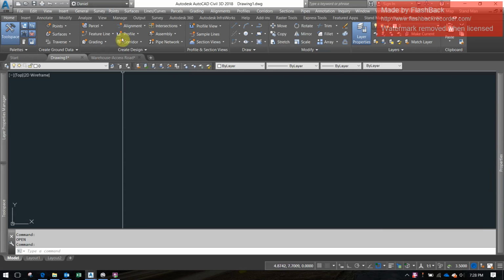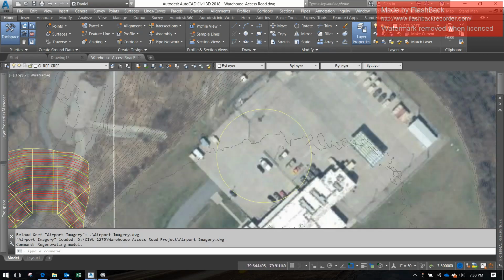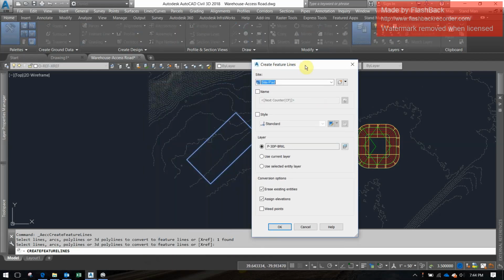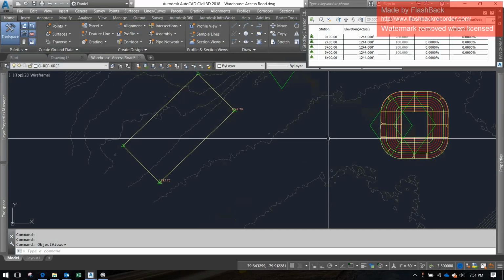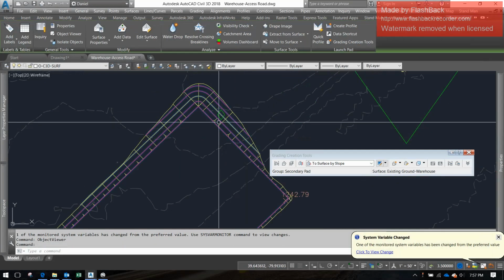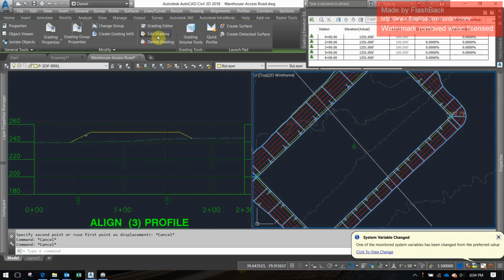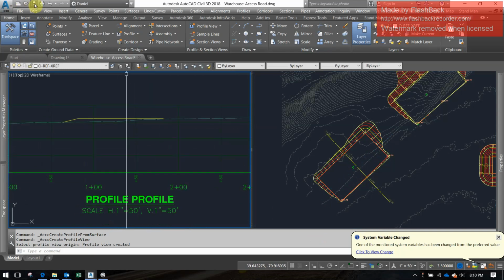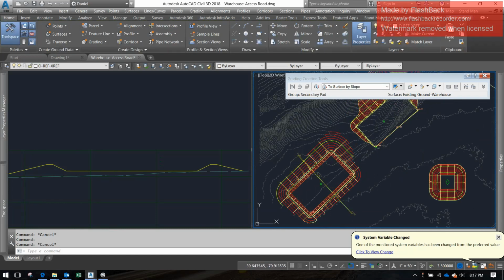How to perform basic grading With Civil 3D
This video explains how to perform basic grading using Civil 3D. The video is a continuation from class on January 24, 2019 instructed by Daniel Martinez. The video covers creating grading groups, site, and simple grading techniques. This video is intended for Fairmont State University class CIVL 2275 Civil Engineering Graphics for class on January 29, 2019.

For people who missed the grading class on January 24, 2019, please view the whole video to learn how to download the file and get started with grading.

For those who attended class, you may elect to start the video at 9:00 if you want to get a refresher on grading and work towards your assignment due January 31, 2019.